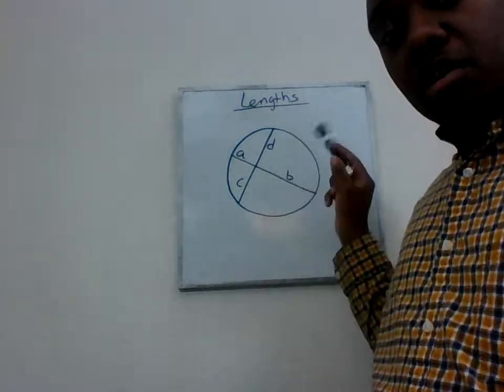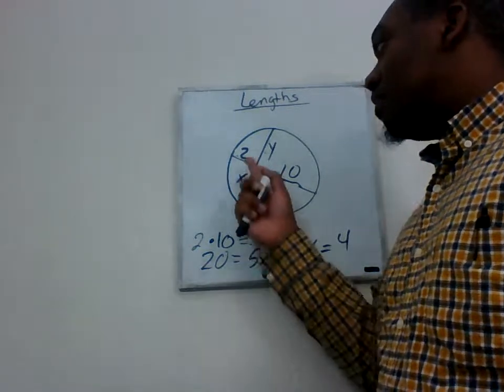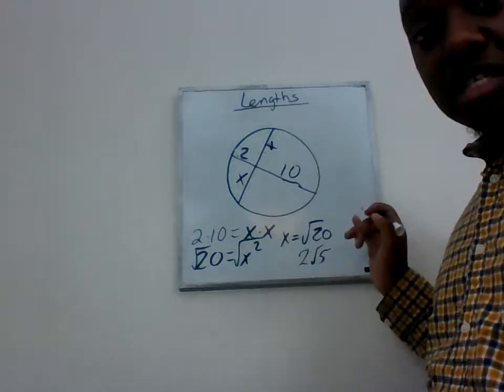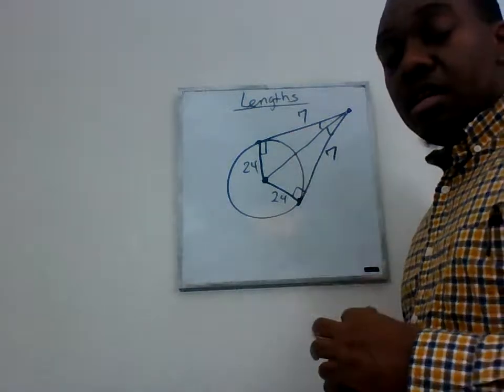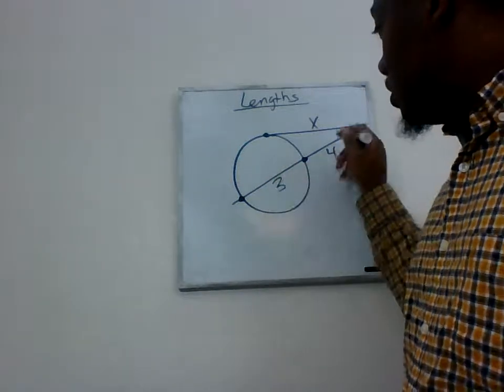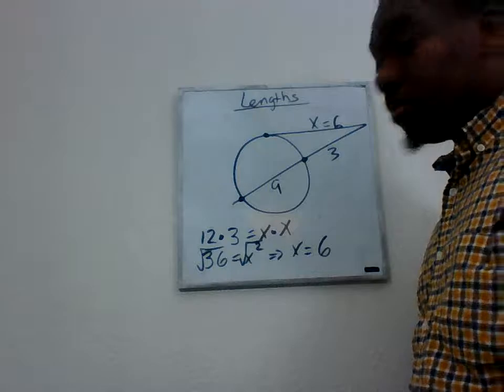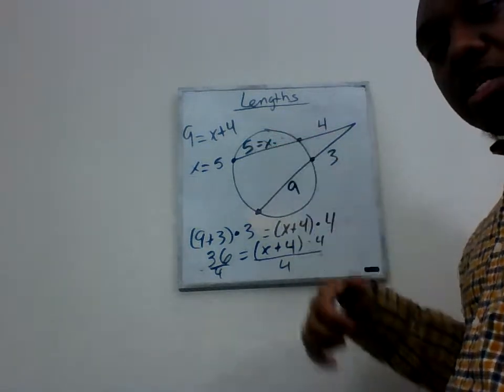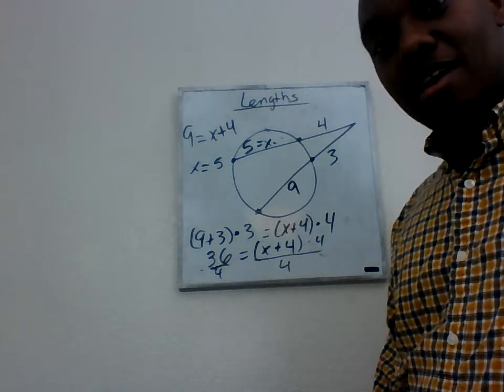Lengths of line segments of a Circle